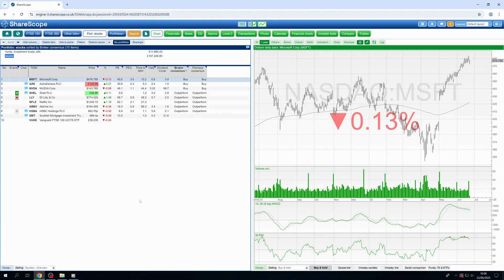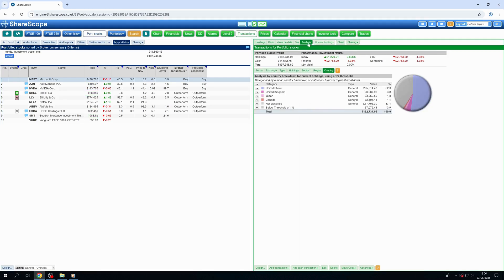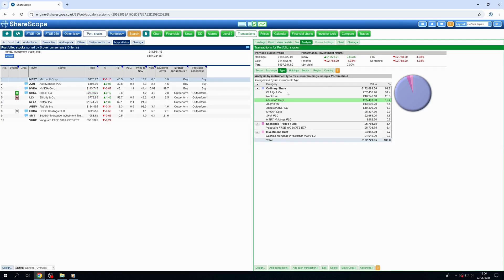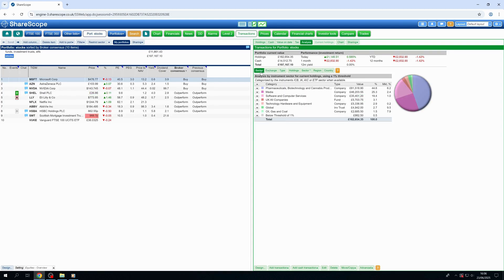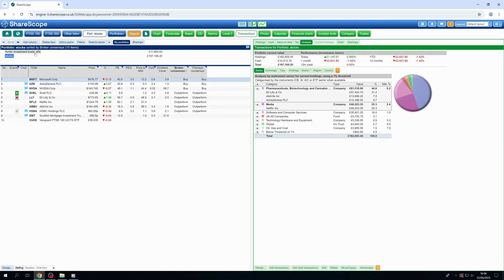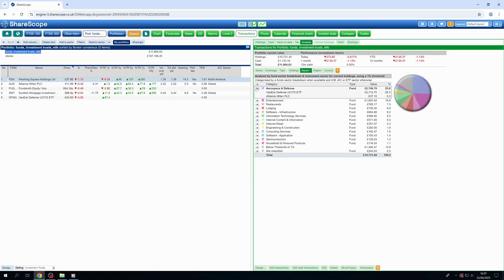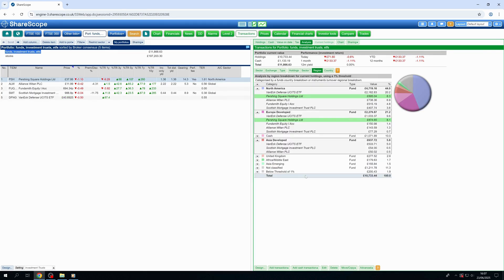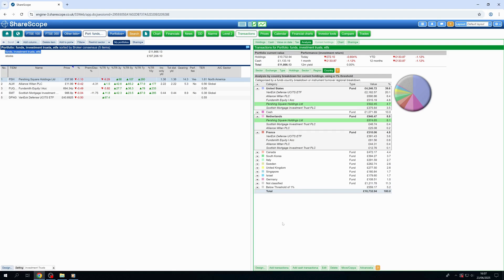How to analyse your portfolio with ShareScope |Tutorial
Want to understand where your portfolio’s value is allocated? This tutorial video shows you how ShareScope’s Portfolio Analysis provides you with this valuable insight.

Learn to invest like a professional from a professional with our FREE Step-by-Step Guide to Investing